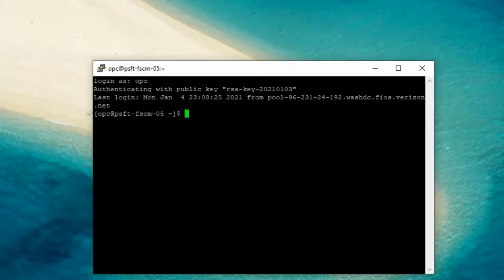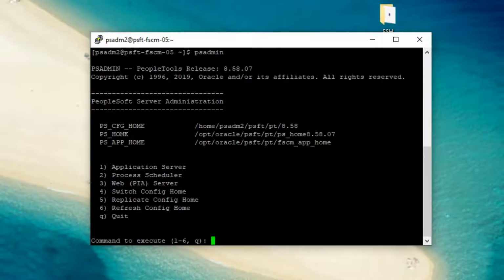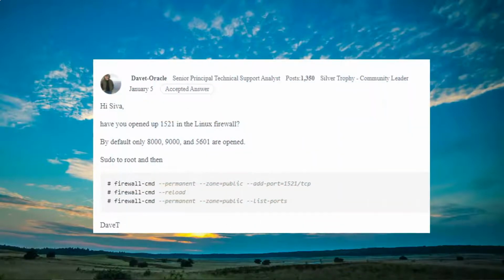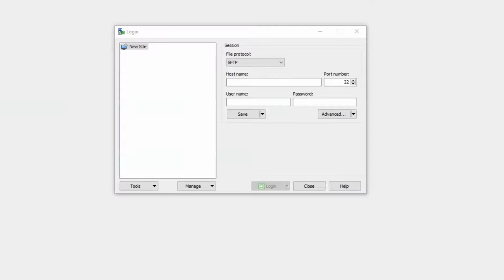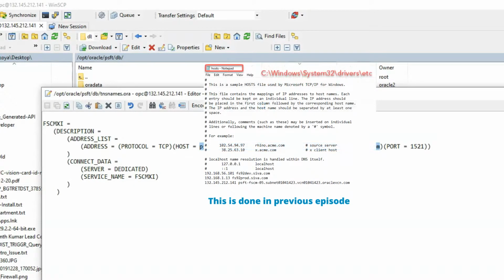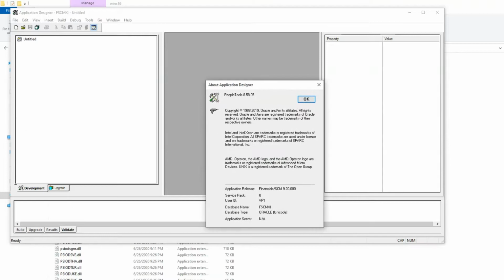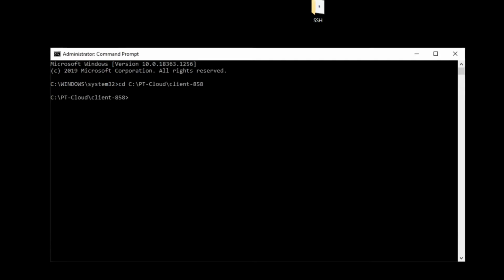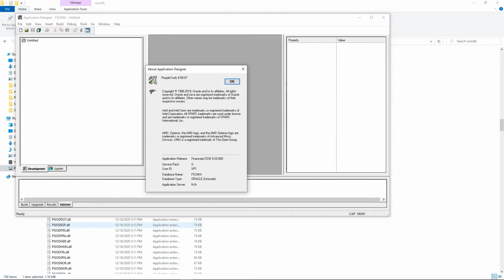How to access PSAdmin Utility, Database and Install App Designer for our Cloud Instance | Siva Koya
0:00 - Intro
0:26 - How to access the psadmin utility
3:28 - How to access PeopleSoft Database through SQL Developer
9:14 - Installing App Designer

How to spin a PeopleSoft demo instance on Oracle cloud